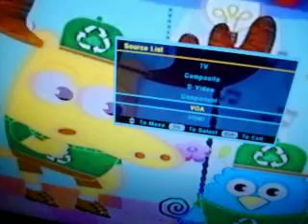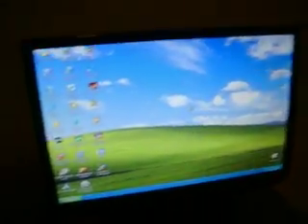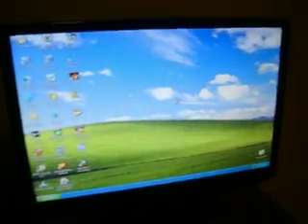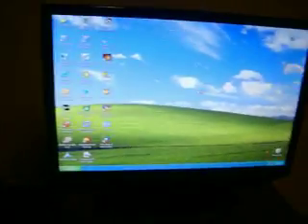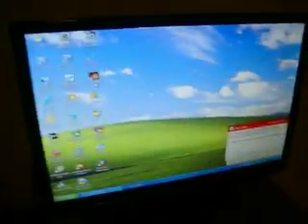How to make your pc capable tv a computer moniter